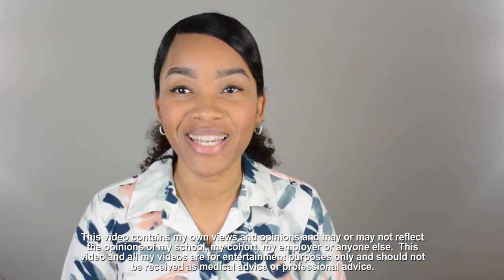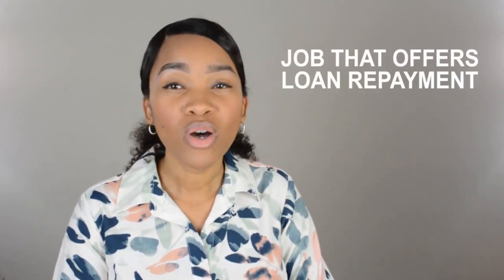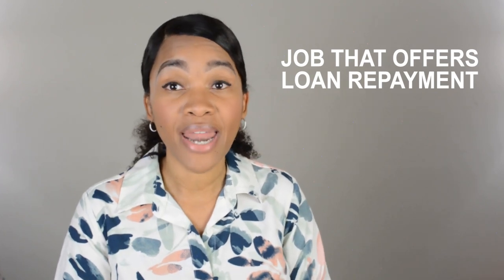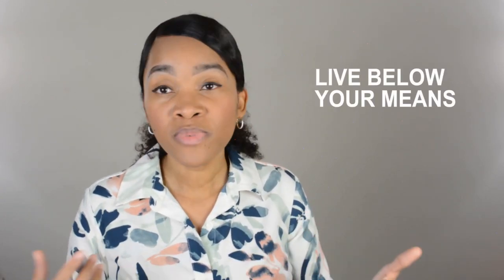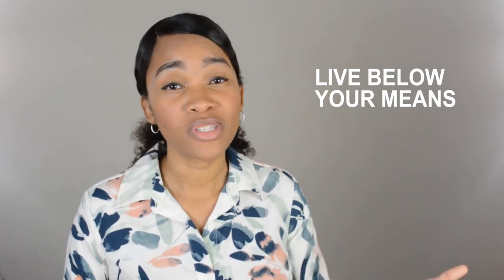3 Easy and Effective Ways to Pay Off Your Student Loans Quickly (2020)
Paying off student loans doesn't have to be such a burden. Here are 3 ways to get rid of those loans fast after graduating.